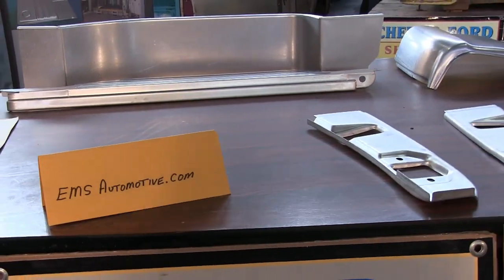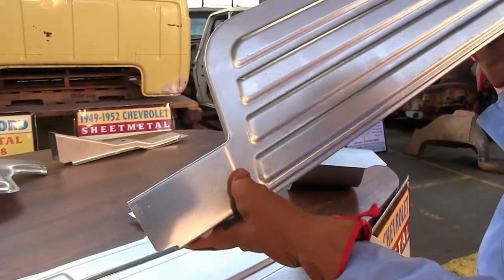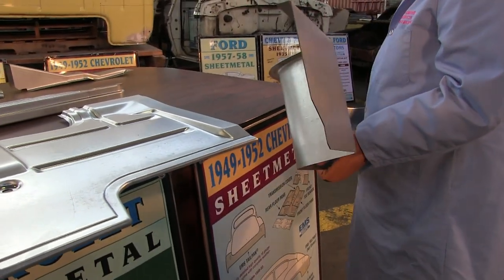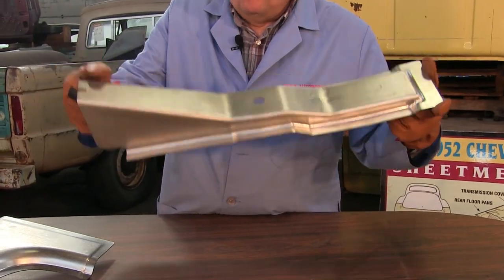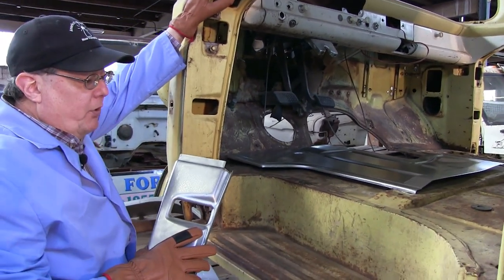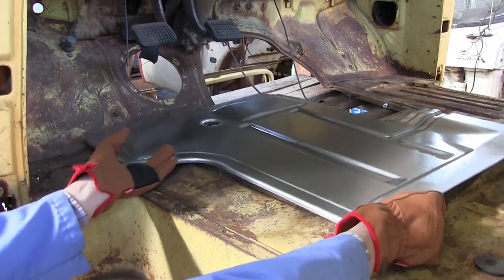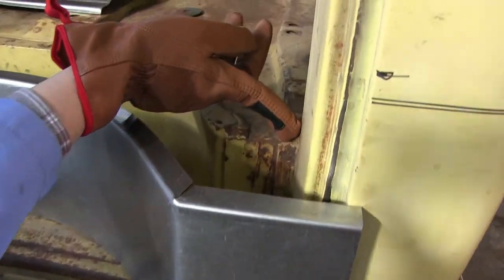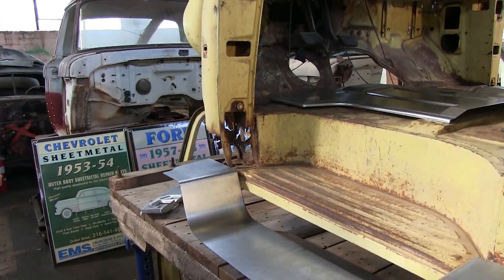1957-60 Ford F100 - Inner Door Post - Step Plate & Step Riser